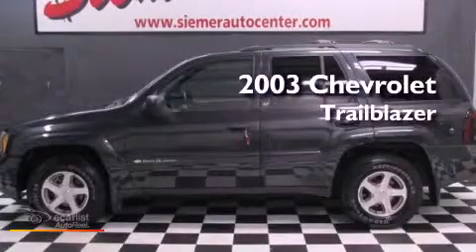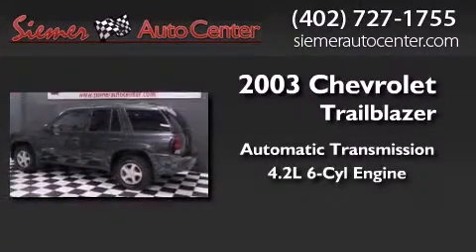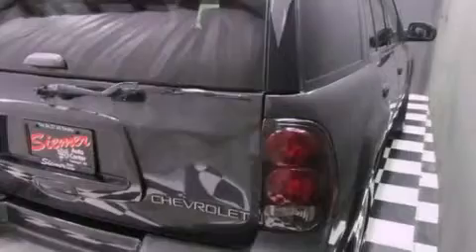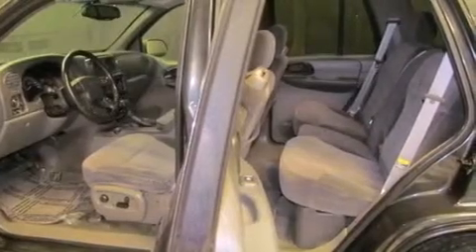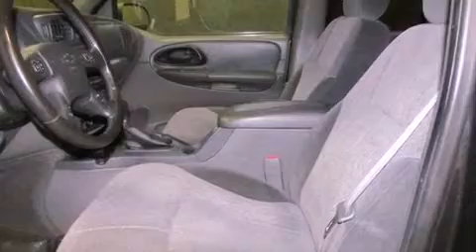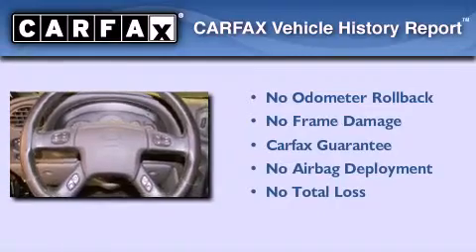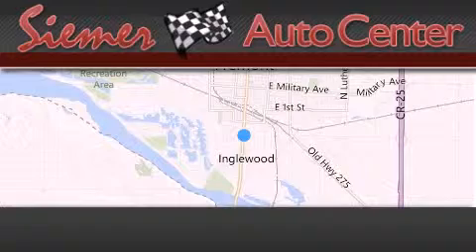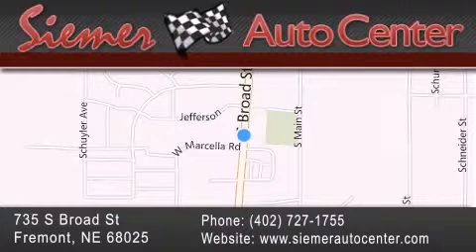Preowned 2003 Chevrolet TrailBlazer Fremont NE 68025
Year : 2003
 Make : Chevrolet
 Model : TrailBlazer
 Engine : 4.2L L6 DOHC 24V
 Trans . : Automatic
 Exterior : Gray
 Miles : 137,646
 Interior : Gray
 Stock : 111636

 735 S. Broad St